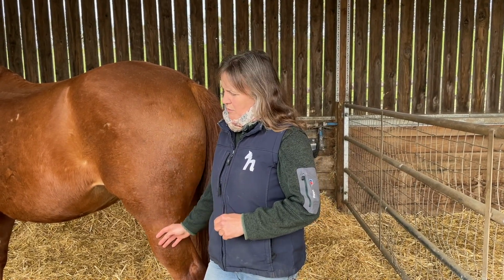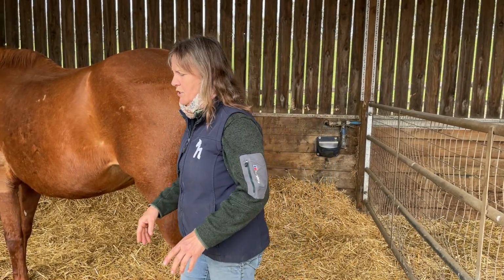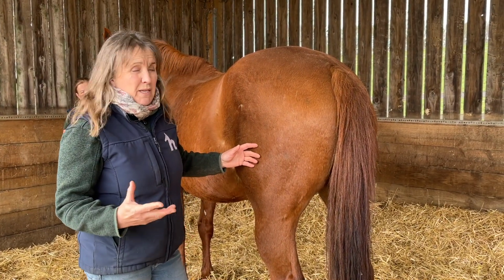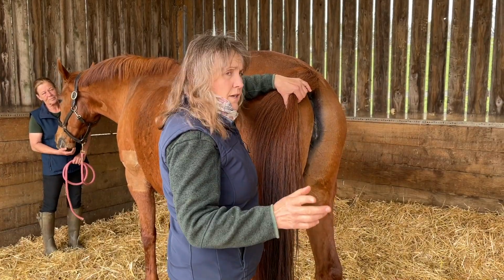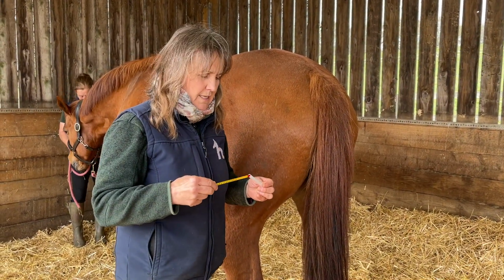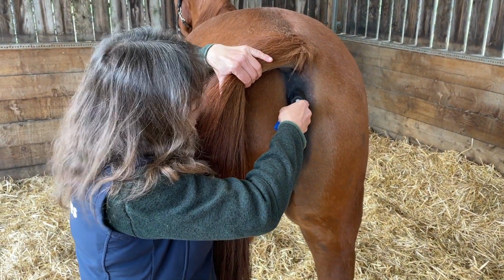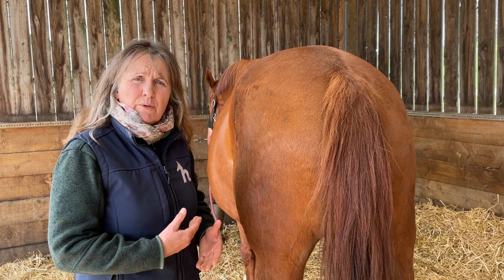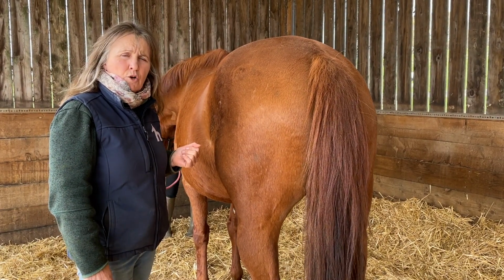Here4Horses Strangles Awareness Week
Hopefully the Strangles Awareness Week promotions have not passed you by.
Keep an eye out at the beginning of May each year as there will be lots of important messages posted on social media from the equine charities.
In this short video, Wendy aims to go right back to basics and reassure anyone fearful of taking a horses’ temperature, that with a little prep’ there really is nothing to worry about.
NB: She only scowls this much on a Wednesday